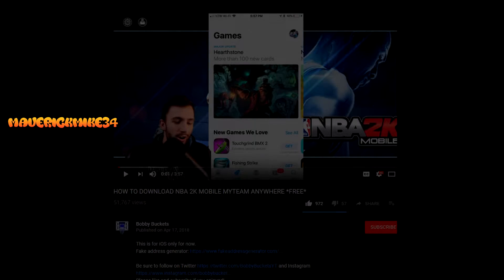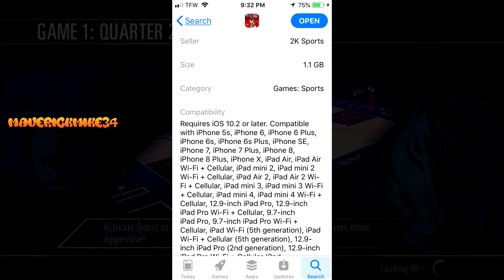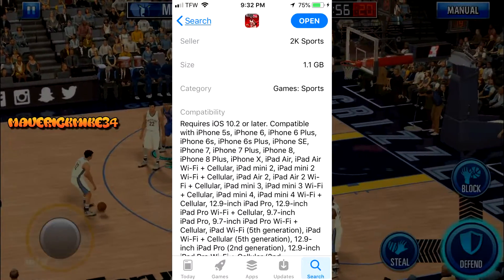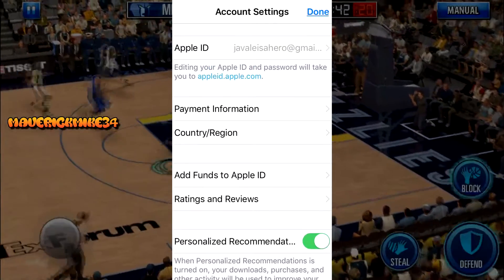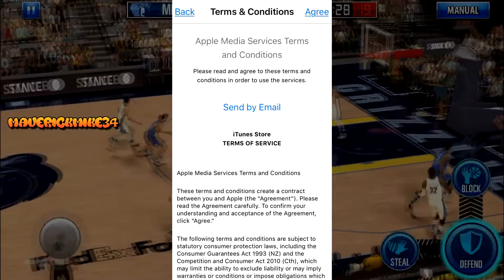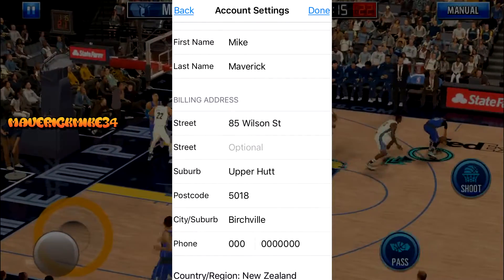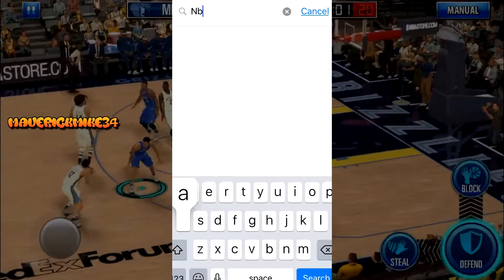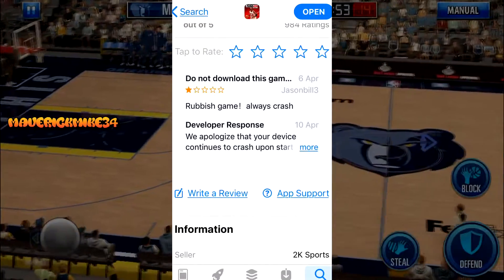HOW TO GET NBA 2K MOBILE ON iOS!!!!!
Today I show you how to easily get NBA 2K Mobile from anywhere around the world on iOS!!

Credit to Bobby Buckets for originally making a tutorial!

I also play games such as Call of Duty, Counter Strike, Battlefield, Dirty Bomb, Titanfall, Garry's Mod, Minecraft, Trove, Terraria, Cube World, Mortal Kombat, Injustice Gods Among Us, Slender, Five Nights at Freddy's, Amnesia, Madden, Fifa, MLB, NBA, and MANY MORE TITLES!

Leave a suggestion in the comments and I shall try my best to do it!

Have a wonderful and fun filled day!!